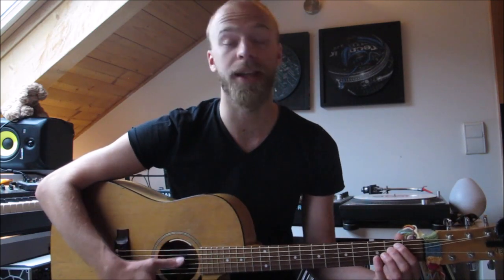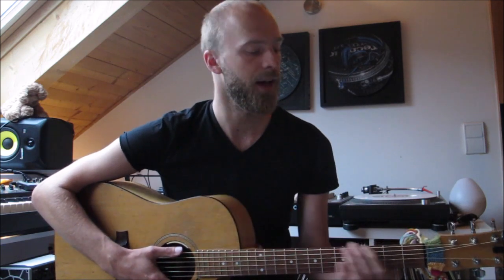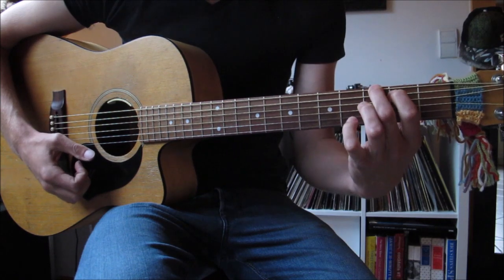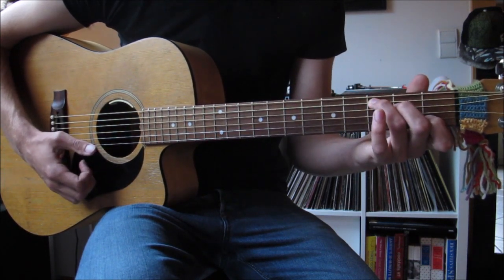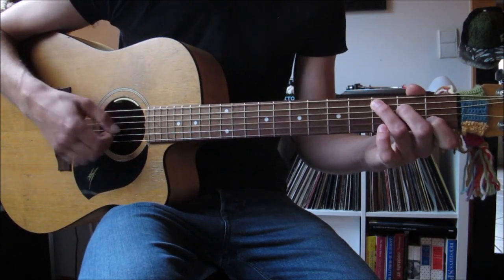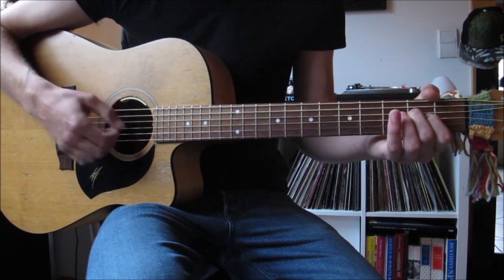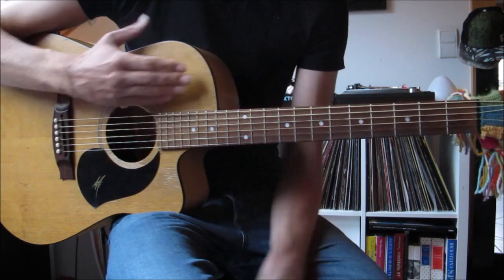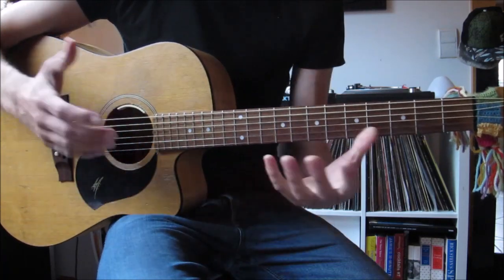Revolution - John Butler - Guitar Lesson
Learn how to play Revolution - John Butler (guitar lesson)

The guitar lesson is split into learning the rhythm and chords in clear sections

This guitar tutorial is part of my beginner song lesson series, watch the rest

This guitar lesson is part of my song lesson series, watch the rest

This is a great beginner/intermediate song to learn on acoustic guitar that will increase your playing ability and I will guide you through each step.

Cheers,
Ben